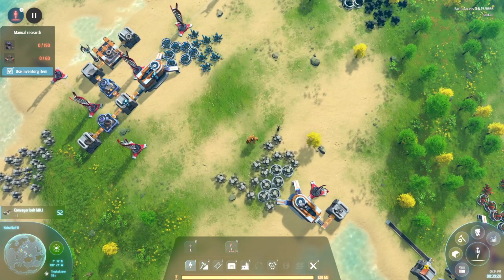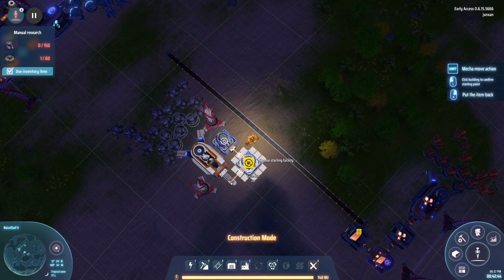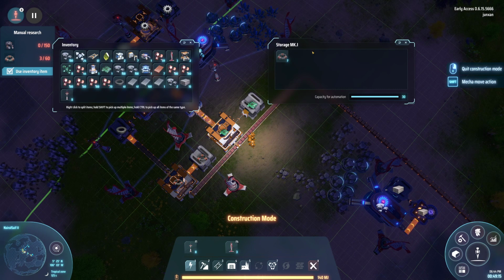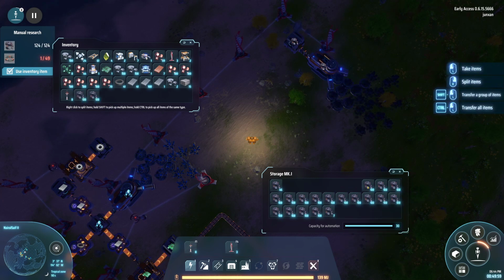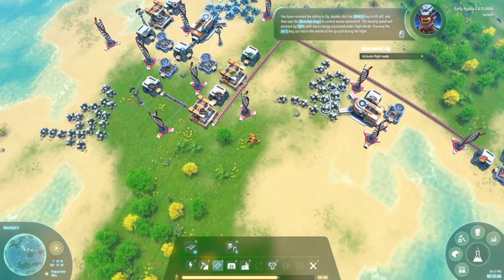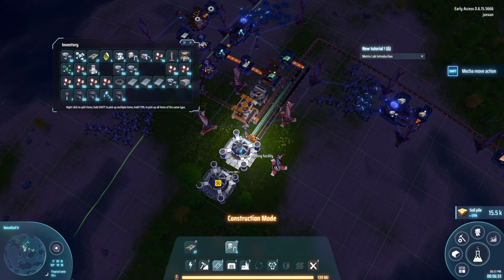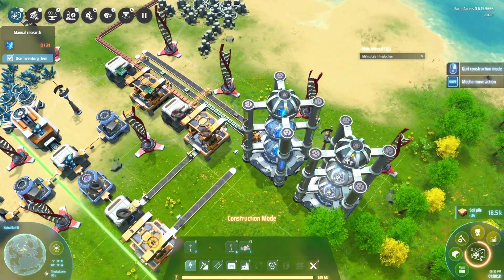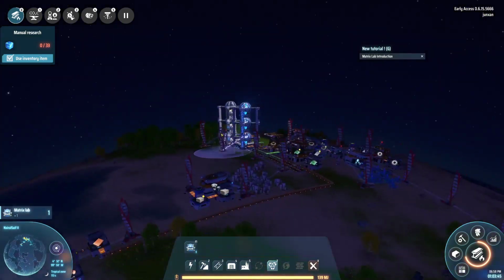Dyson Sphere Program | #3 Matrix labs towers